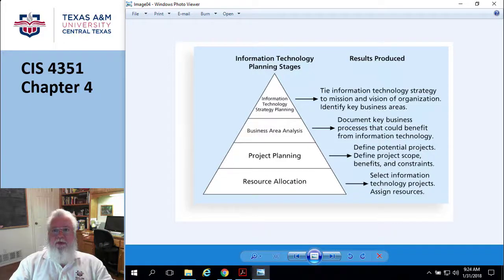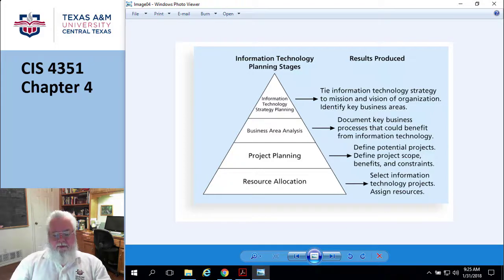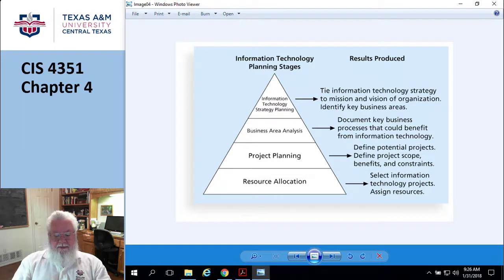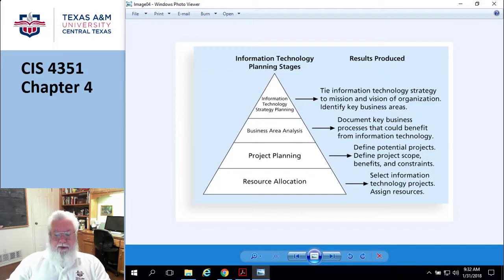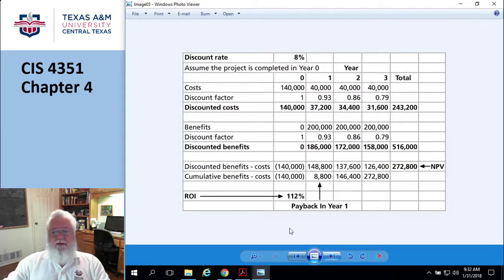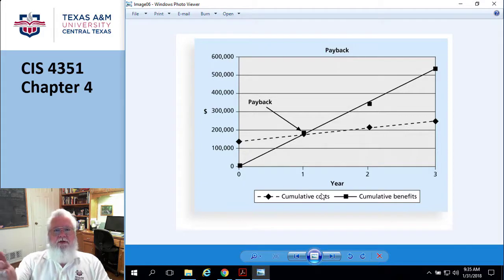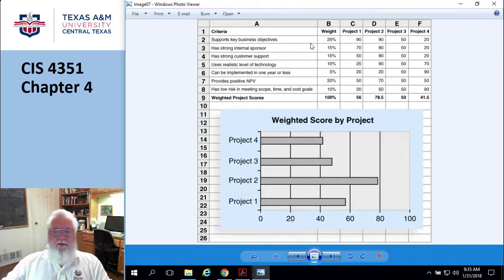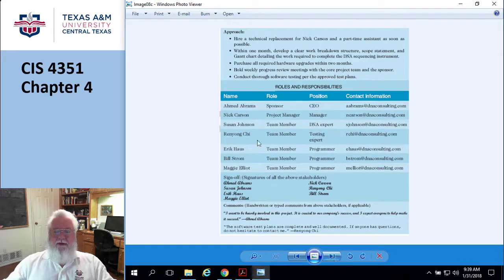CIS4351 Chapter4 Part2